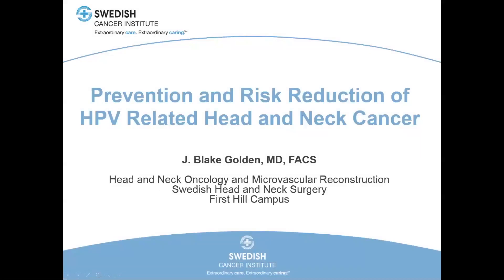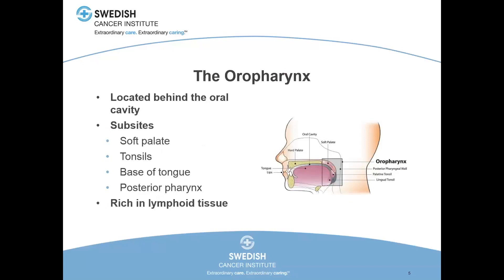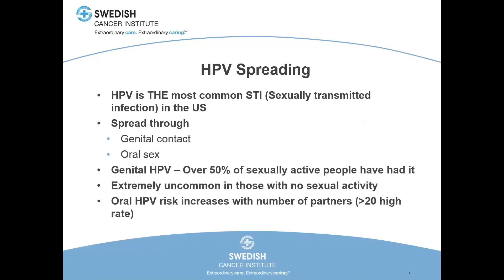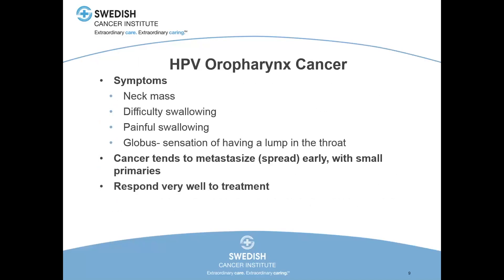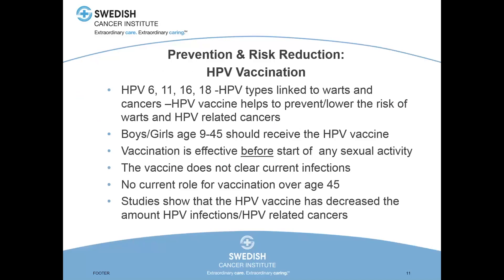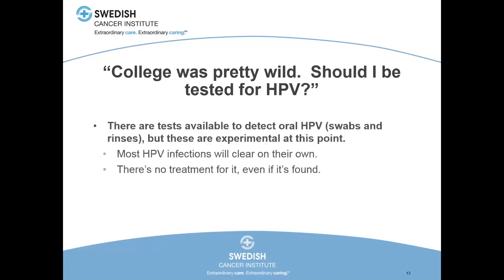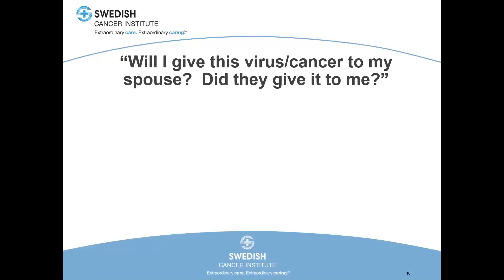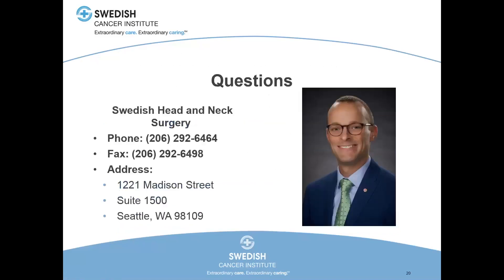Cancer Prevention Webinar - HPV Related Head and Neck Cancer with Dr. Blake Golden, M.D. FACS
This is a previously recorded community cancer prevention webinar on Human Papillomavirus (HPV) Related Head and Neck Cancer. Facilitated by Swedish Cancer Institute’s Head and Neck surgeon, J. Blake Golden, M.D. FACS.